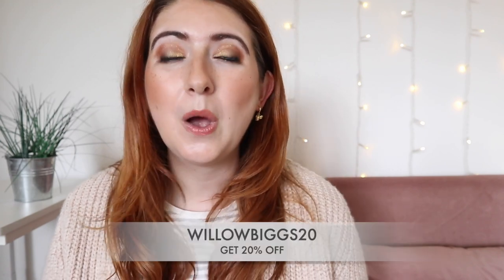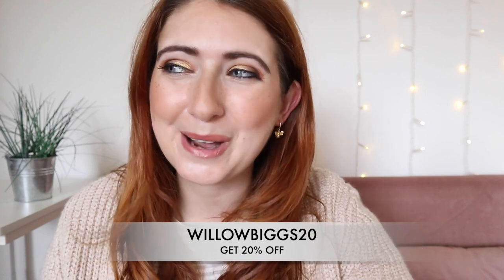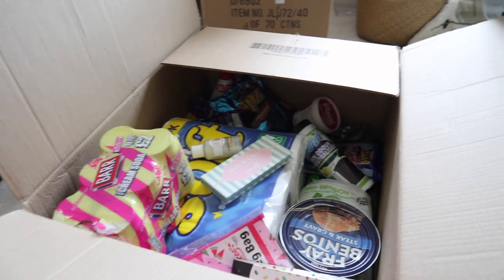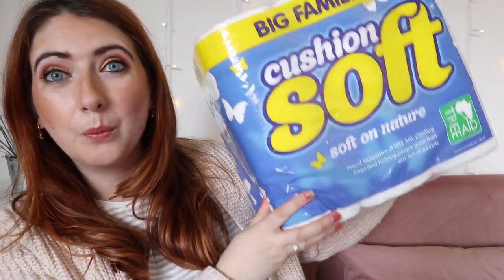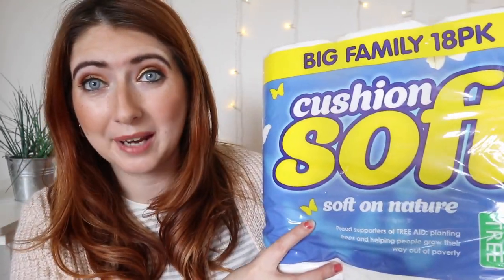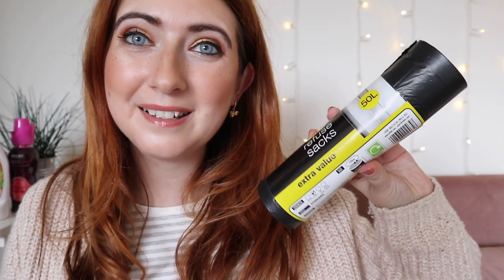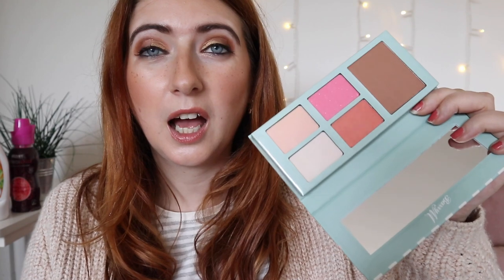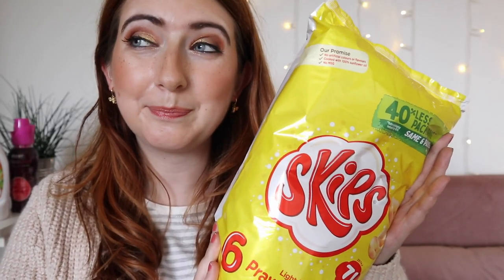CHERRYZ HAUL what can you get for £40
( BOTTOM OF THE SCREEN)
find out more about their delivery pass -

 - Cherryz very kindly gifted me a contribution towards this purchase, a selection of products were brought by myself.